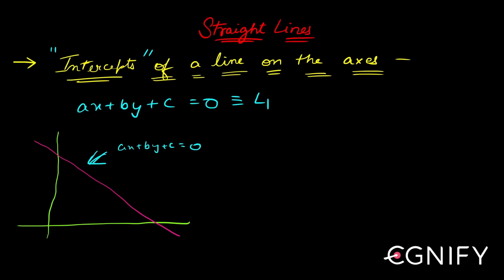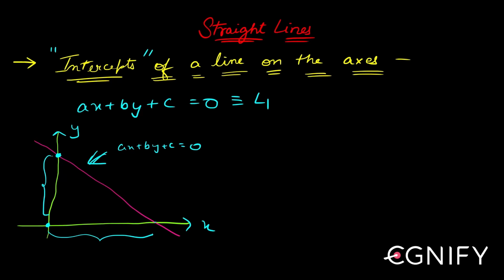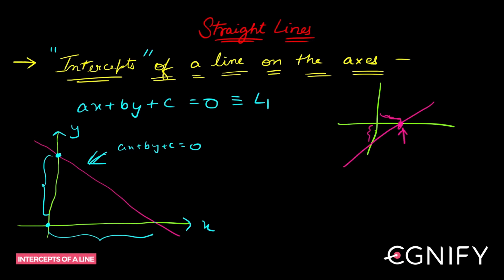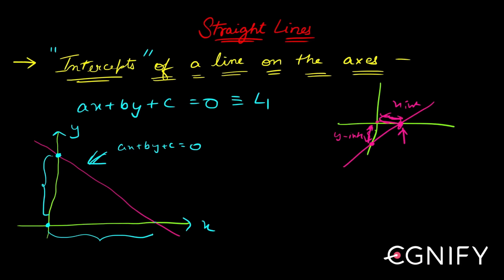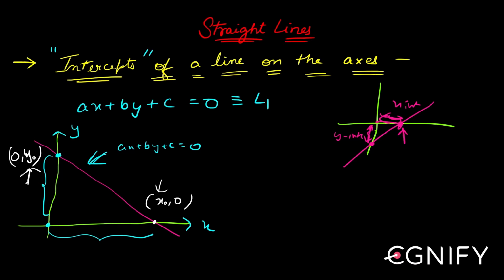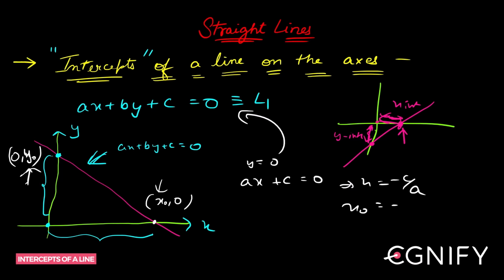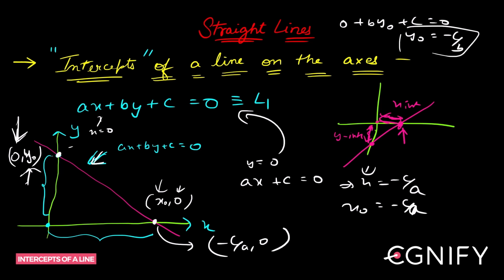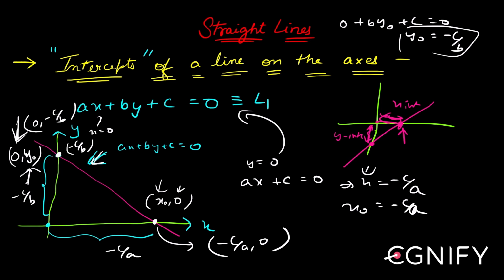94.Intercepts Of A Line On The Axes | Straight Lines | JEE Maths | Egnify